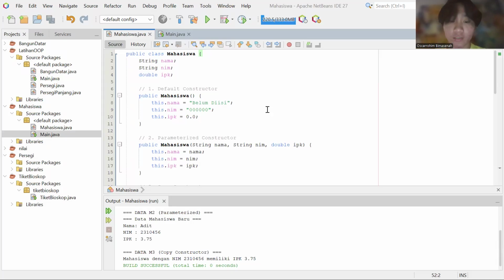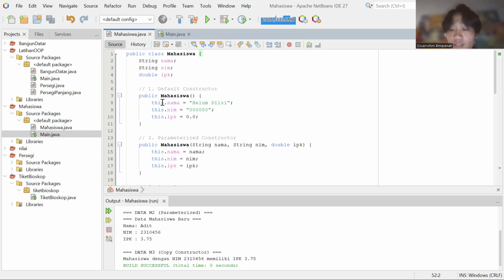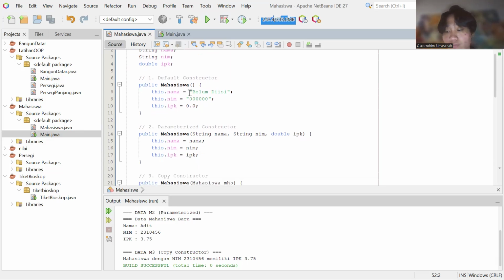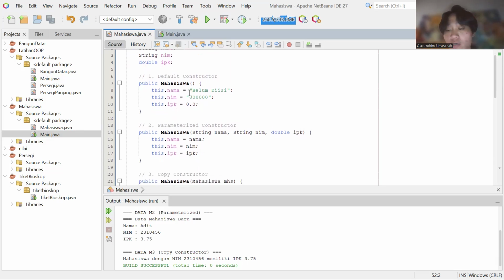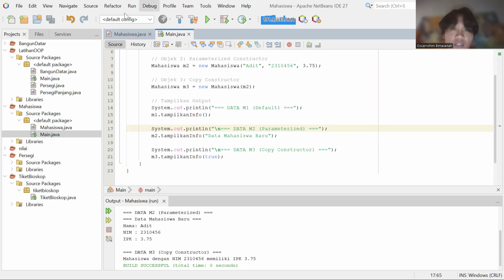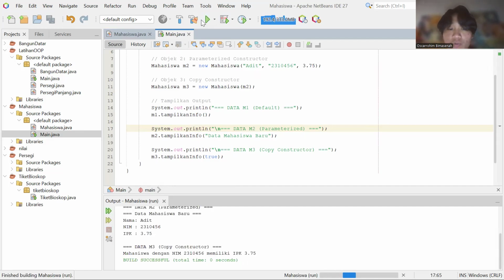Laporan 1 Constructor dan Overloading